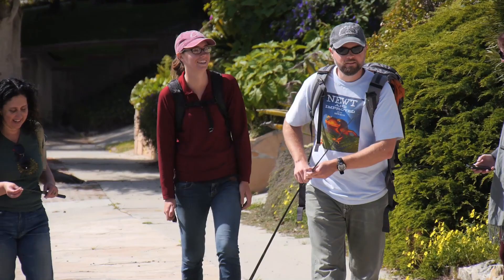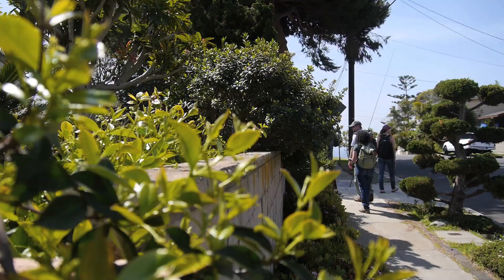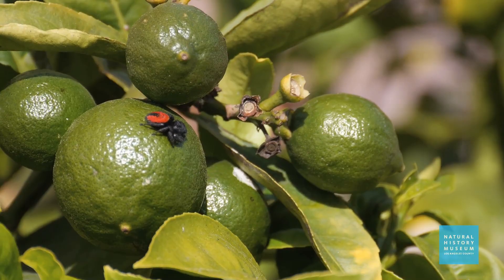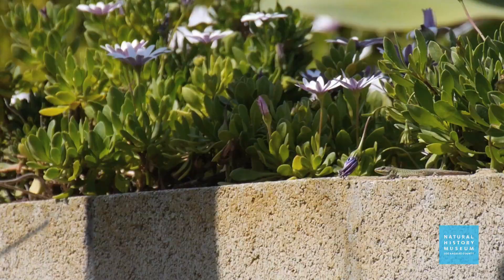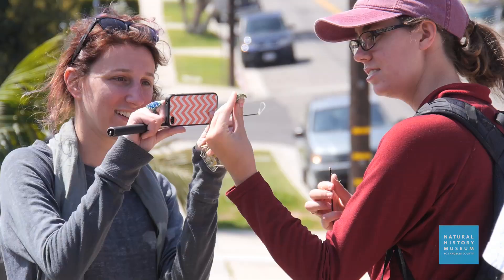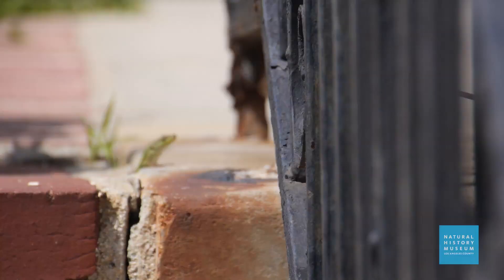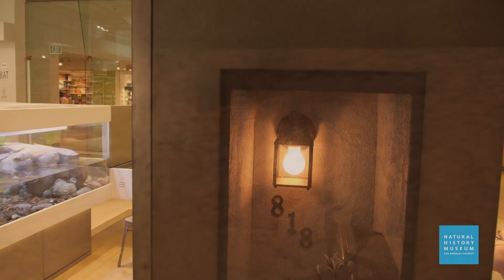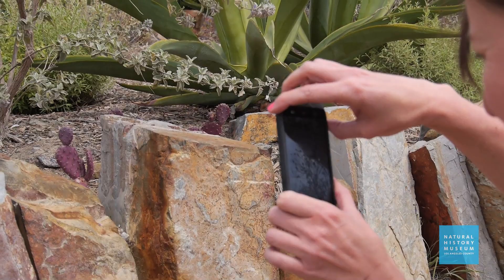Dr. Greg Pauly, Herpetology Curator / Lizard Hunt / Community Science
(Los Angeles, CA. USA)  Meet Dr. Greg Pauly, NHMLA's Herpetology Curator, as he leads a lizard hunt in Coastal San Pedro, where many Italian Wall Lizards, a nonnative species, are thriving. As he walks, he also talks about citizen science project, RASCals (Reptiles and Amphibians of Southern California).

RASCals Link

Dr. Greg Pauly, Assistant Curator

Greg Pauly studies the natural history, evolution, and conservation of reptiles and amphibians.  His research interests include phylogenetics, systematics, conservation genetics, the evolution of mating signals in frogs, and the impacts of urbanization on reptiles and amphibians.

About the Section of Herpetology

The Museum's collection of amphibians and reptiles contains approximately 183,000 catalogued specimens from around the globe.  This includes approximately 3,600 skeletal preparations and 545 cleared and stained specimens.  Other special collections include a growing frozen tissue collection, digital and slide photographs, histology slides, and gut contents from a number of species.  The associated section library includes a large collection of herpetological reprints.